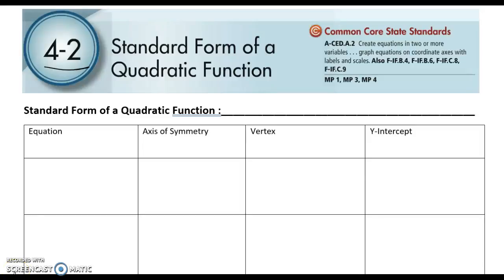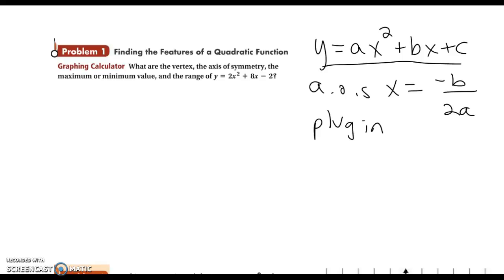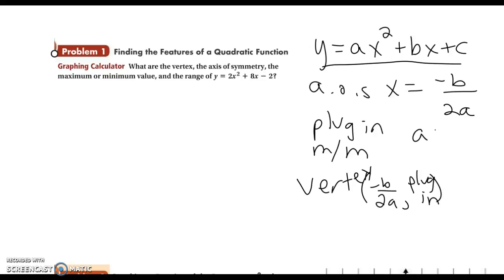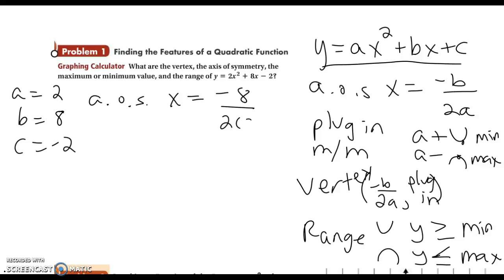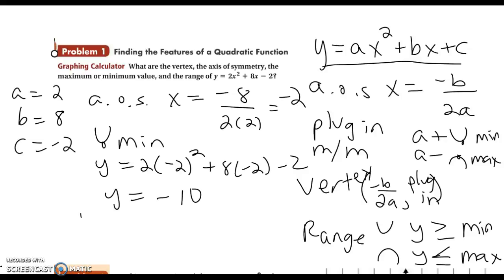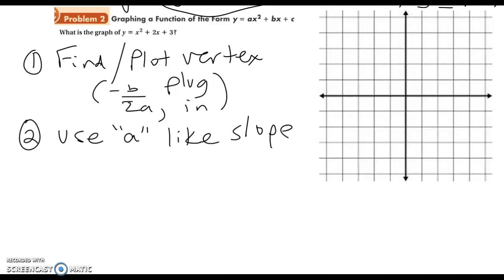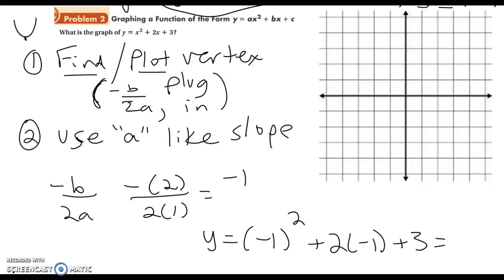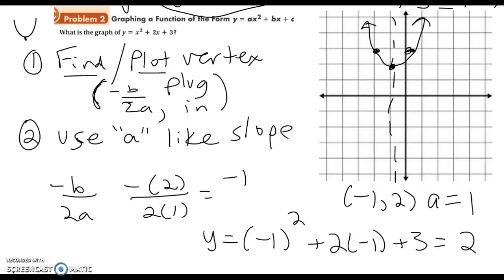4.2 Video 1 Alg 2b